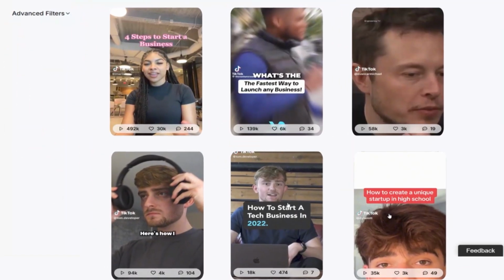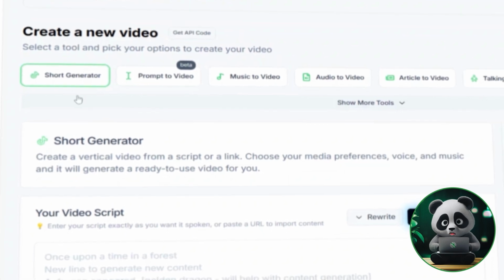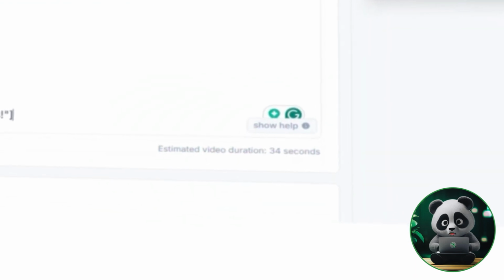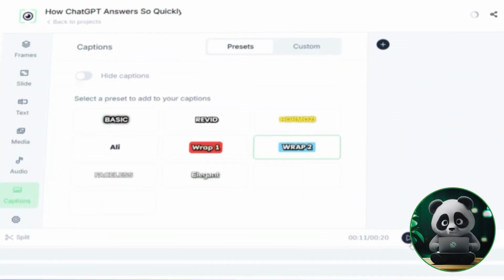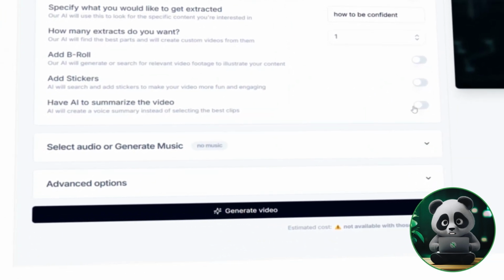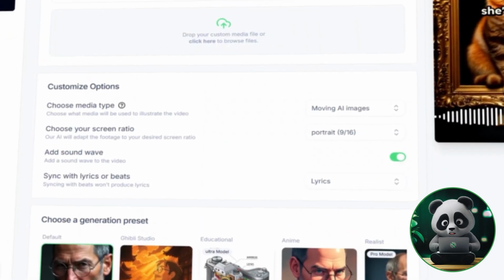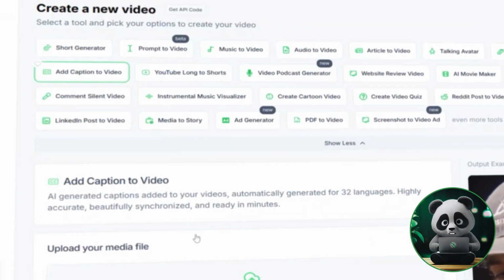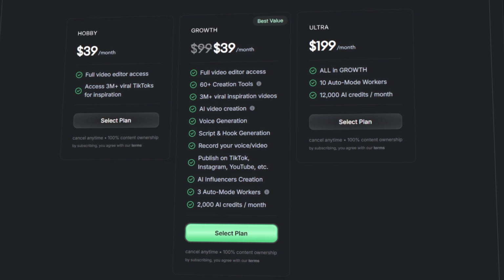Revid.AI Tutorial: Best AI Video Generator for Shorts and Music!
Want to make a viral TikTok without lifting a camera? Revid AI might just be your new secret weapon.

Revid AI is AI-powered video creation platform that turns ideas into social-ready short videos.

So, in this tutorial, I will walk through the platform’s key tools so that you can turn your content into scroll-stopping videos in minutes:

00:00: Intro
01:12: Short Video Generator
04:14: YouTube Long-to-Short tool
06:18: Music To Video
07:56: Captions To Video
08:57: Pricing And Key Takeaway
📝Other Tools Revid AI offers include:

▶️ Video Podcast Generator: Turn ideas or text into stylized, shareable podcast videos with AI avatars and visuals.

▶️ Ad Generator: Create short promotional videos in seconds using AI avatars, scripts, and your product media.

Explore the full list at revid.ai/tools and check out revid.ai/community for inspiration from other creators.